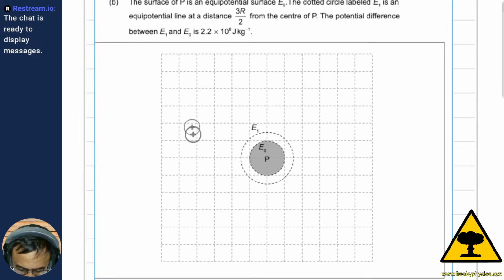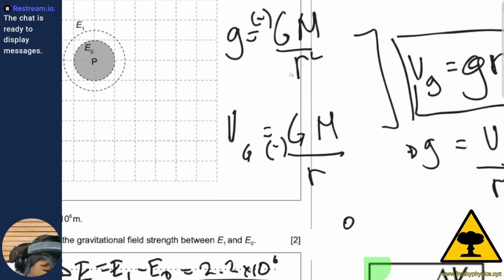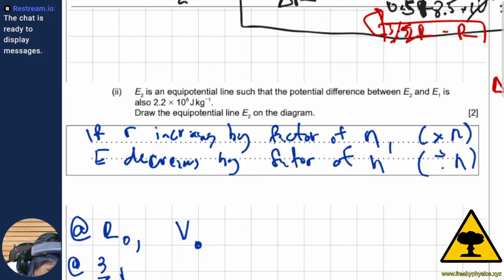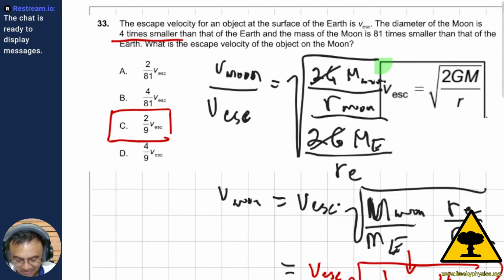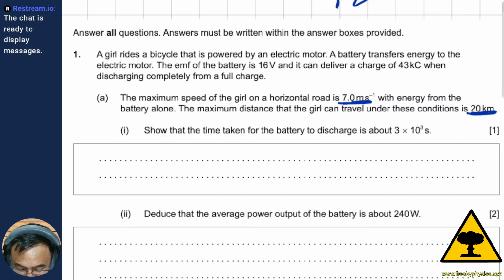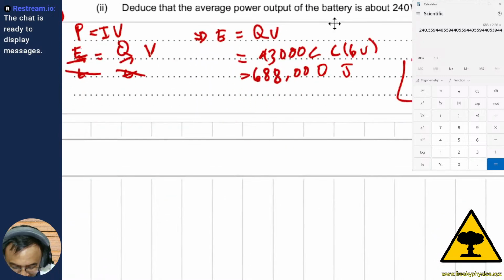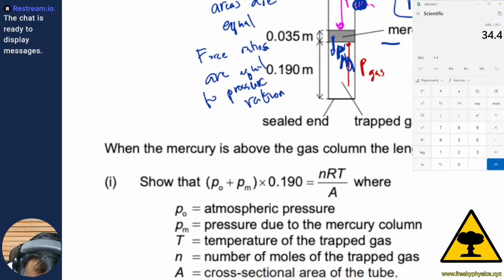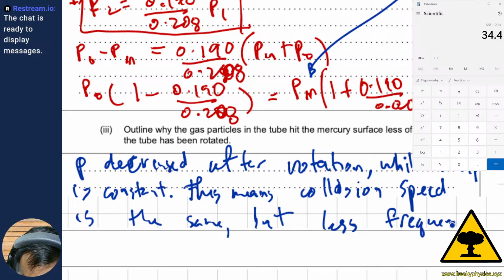Physics for IBDP Live!